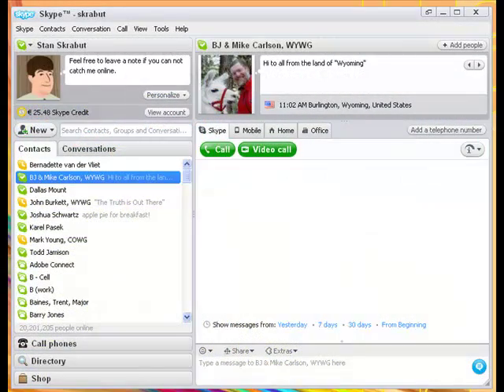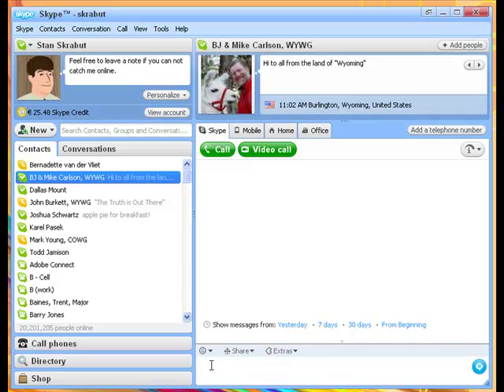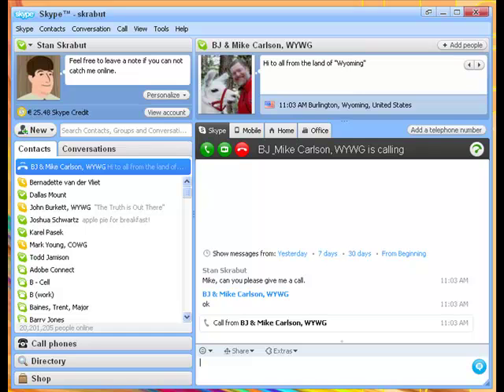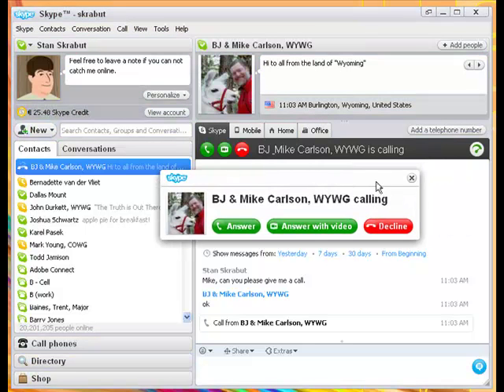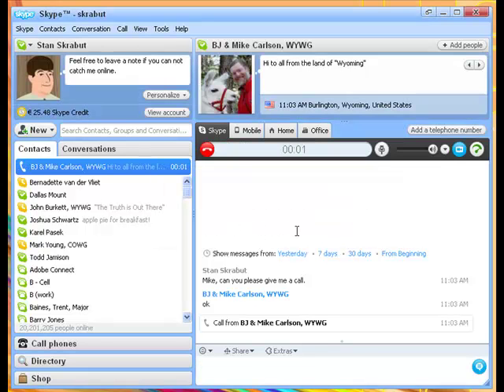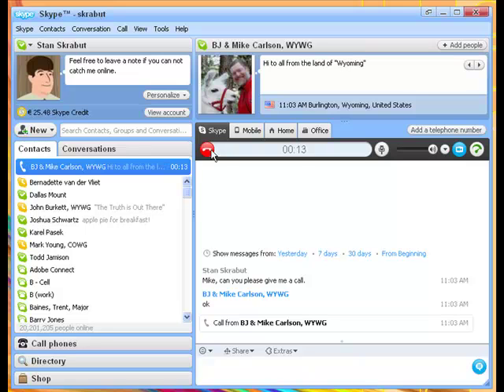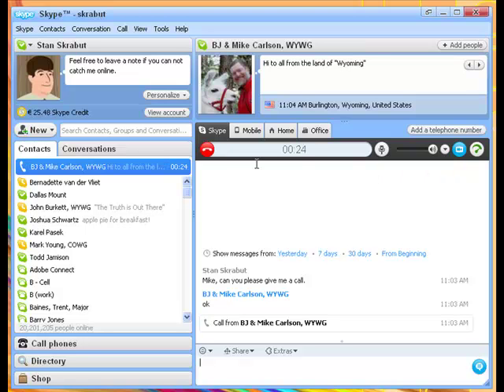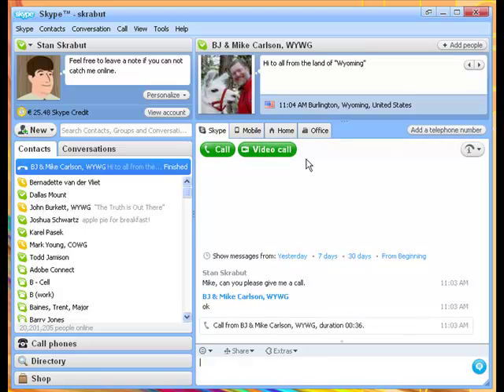Skype 3 - Receiving Skype calls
How to receive a call in Skype.